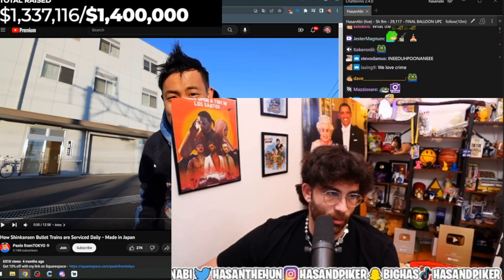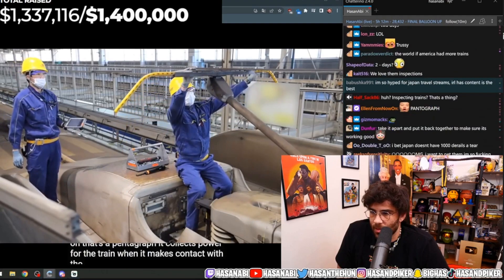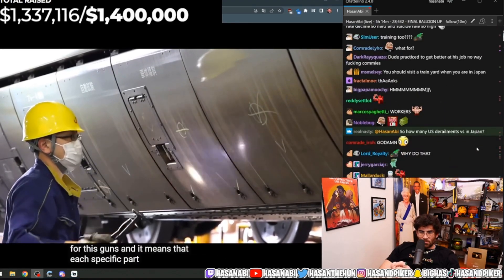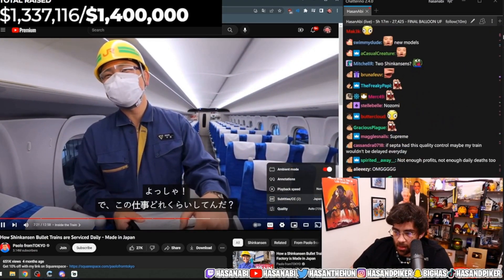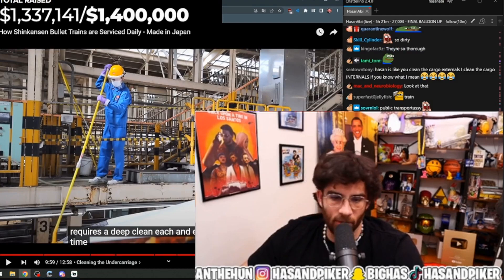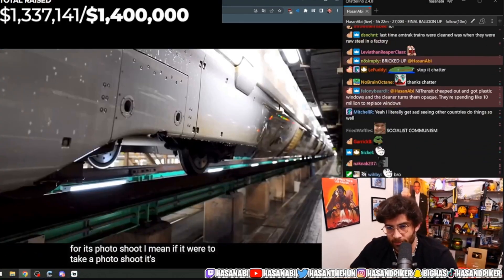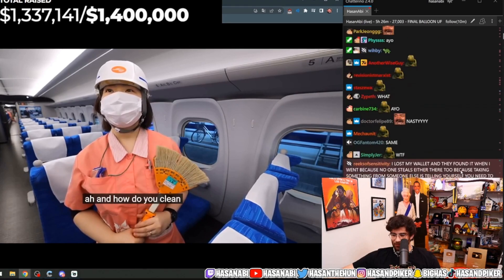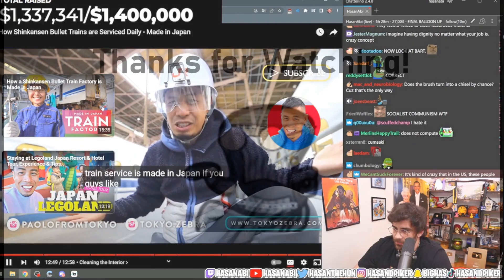Hasanabi Reacts to How Shinkansen Bullet Trains are Serviced Daily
Train good, shinkansen great. Hasanabi watches another of Paulo's video's, this time regarding the maintenance and cleaning of Shinkansens, and how it would compare to the trains available in the United States.

Videos are edited and transformed to create a more viewer friendly experience that maintains a cohesive narrative! Additional edits and revisions are made to include comedic relief or to add external information sources that bring additional context and/or supports the narrative. Edits and revisions are made using Blender, Photoshop, and Audacity.